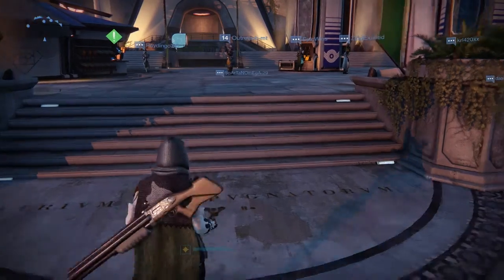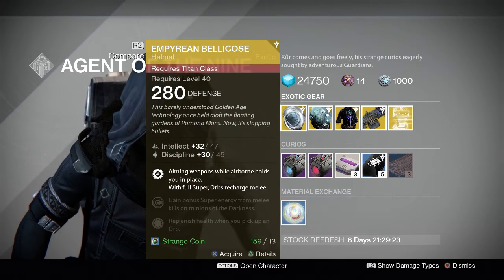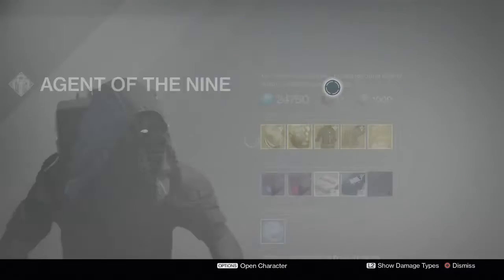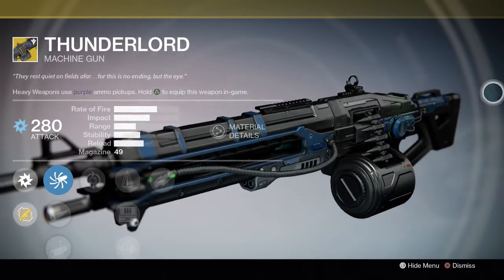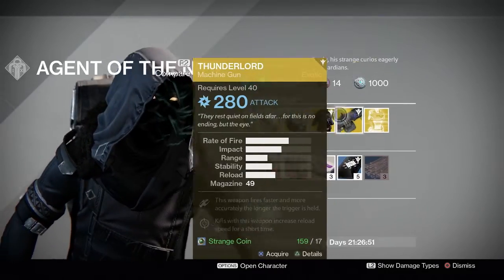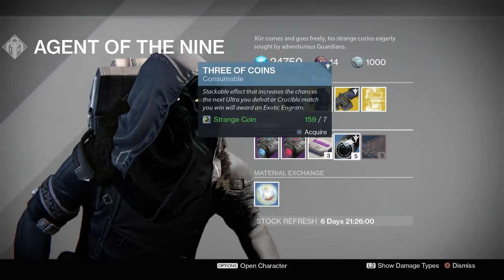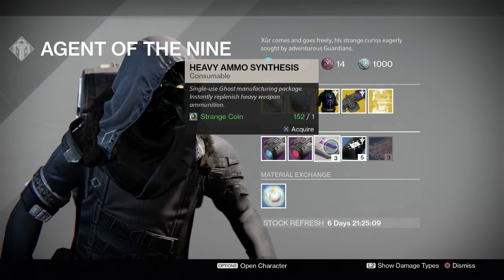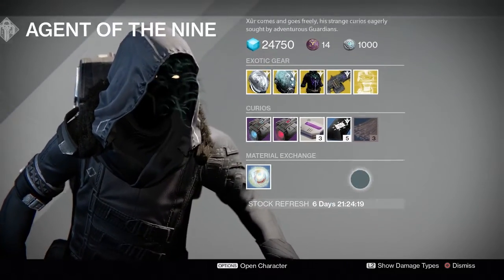Xur Week 73 Location/Inventory and More!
Xur has come to the Tower yet again!

If you want to see my Montage Material Footage I do post them on my Facebook and Instagram!! Plus I make my own memes :)